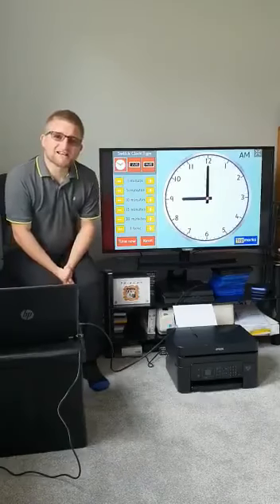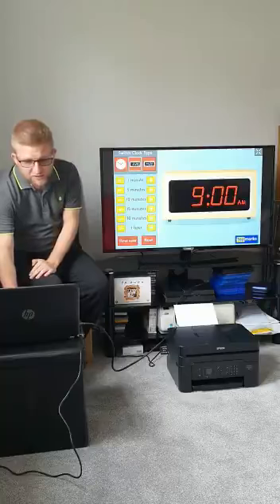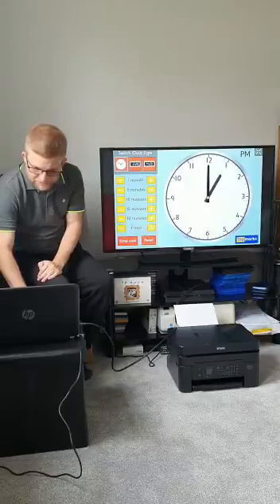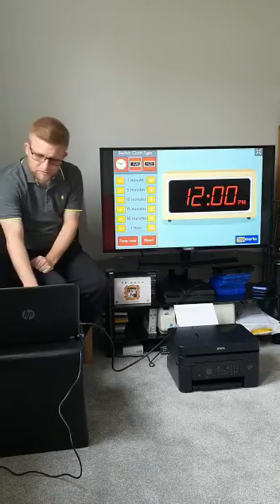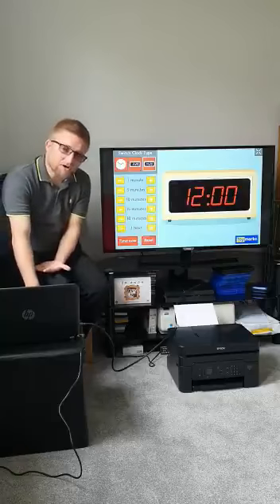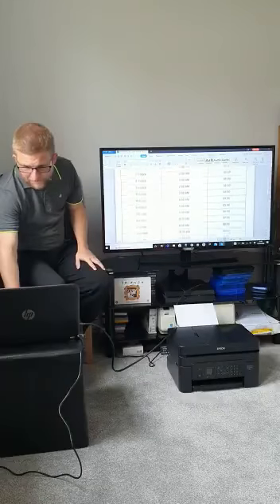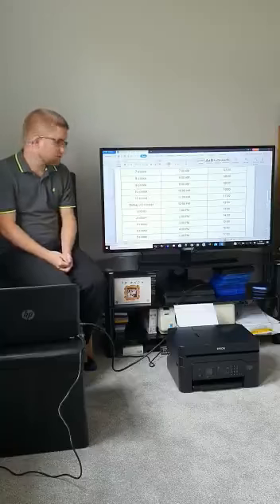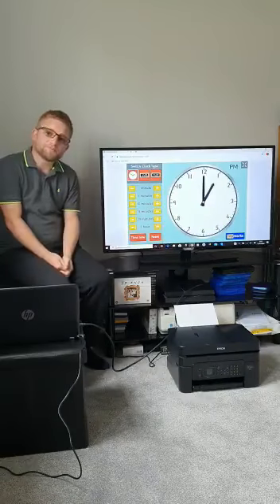Time Vid 3